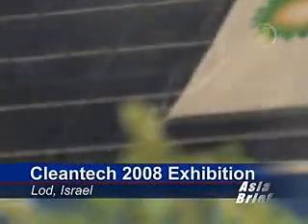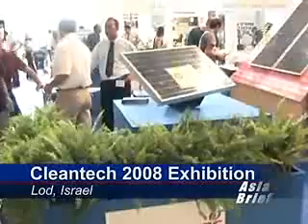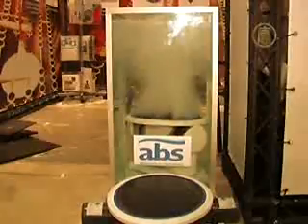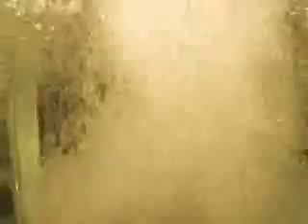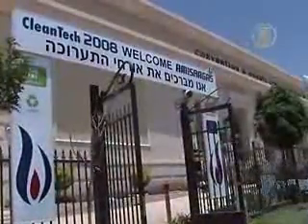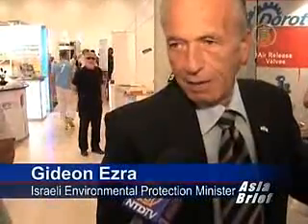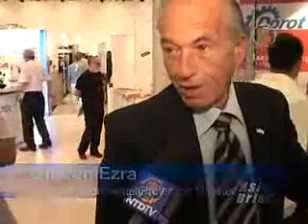Cool New Green Technology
Israel has one of the most developed research and implementation of advanced water and energy technologies. As every year it hosted the International Clean Tech exhibition.
[Gideon Ezra, Israeli Environmental Protection Minister]: "Israel is a country that's been short of water and energy for a long time. While other countries didn't have such problems, Israel had to invent technologies to solve these problems. For example, today, Israel is recycling 70% of its sewage water. That is more than any other country in the world."
CleanTech 2008 emphasizes "green building", water, new energy technologies, and recycling.
[Ronit Markowicz, "Green Building" Company]:
"We are building houses with foam on the inside and on the outside, and inside we put concrete. This system especially helps Israel, so that there is not a lot of heat and cold coming in the house/ You are saving 40 to 70 percent of energy."
Not only recycling of water is important; old, used tires are also a good source for recycling materials.
[Ron Berazen , Middle East Director of "Coral" Group]:
"The biggest project currently in development is recycling of old, used tires. The process is an ecologically clean, completely closed circle. Basically, what we do is we use electromagnetic systems. We get back all the parts the tire was made of, which will be: carbon, metal, gas and oil."

Mashov group, the exhibition organizers, are satisfied with the results of CleanTech 2008

[Haim Allouche, CEO, "Agro-Mashov"]:
"There are amazing deals closed here. The exhibitors themselves didn't expect it. It's a matter of billions. Clean industry is the essence of life. The ones that got the solutions, and they have amazing solutions here, can do business. I am happy to invite NTD spectators to visit the Clean Tech exhibition 2009, next year."
NTD, Israeli Airport city